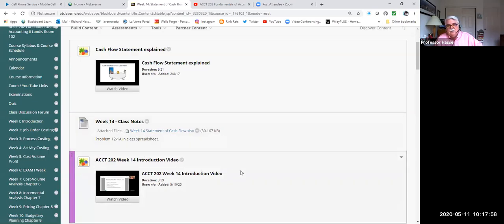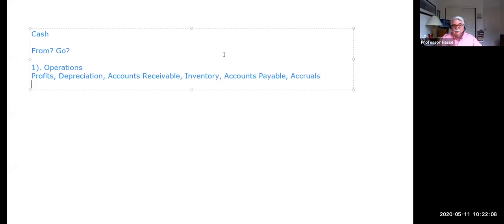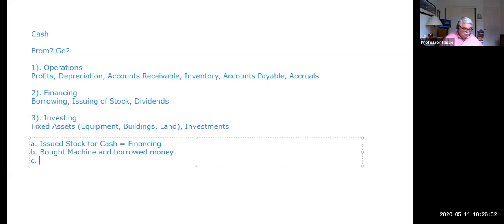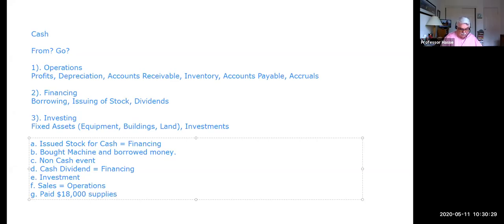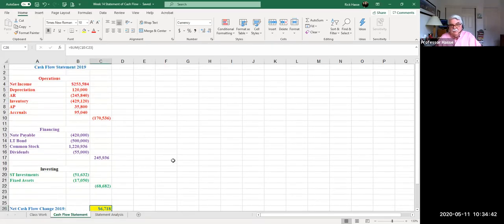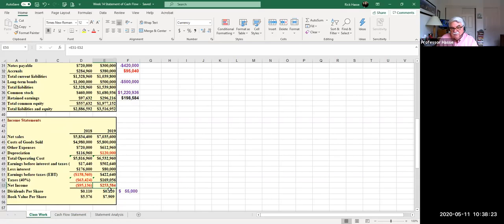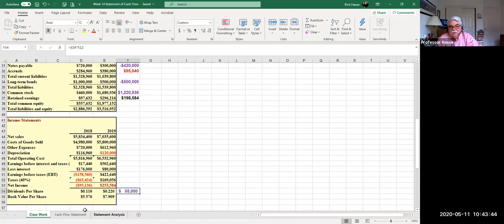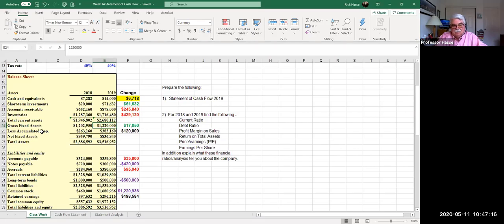ACCT 202 May 11 Monday Class Lecture Video